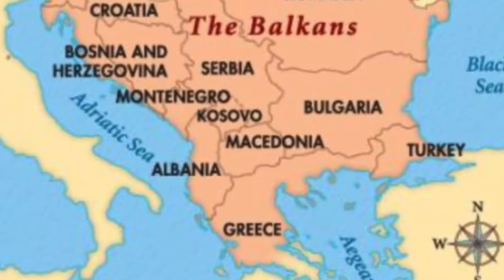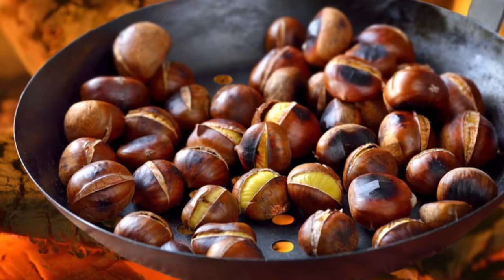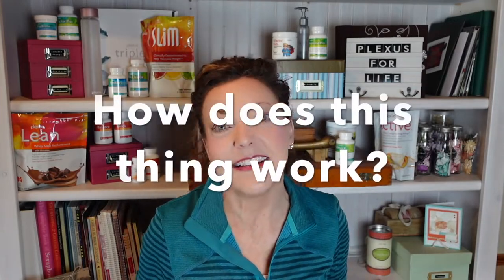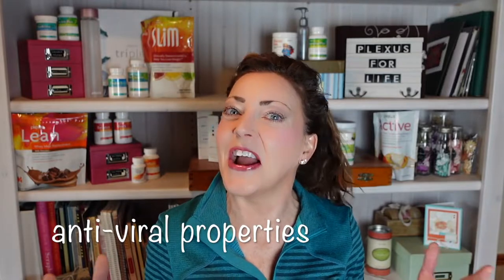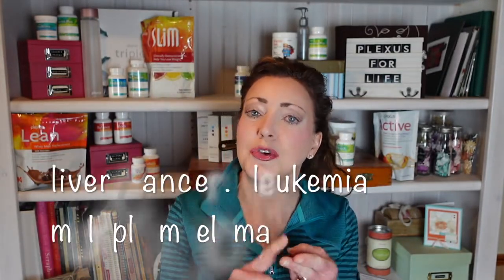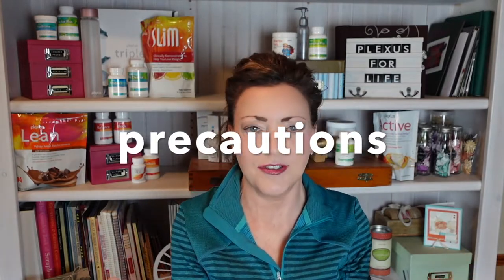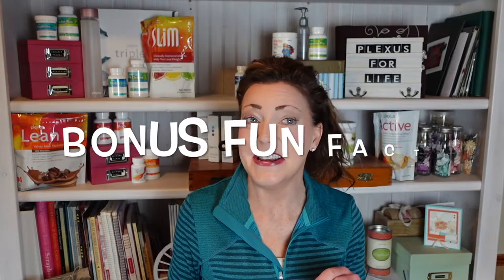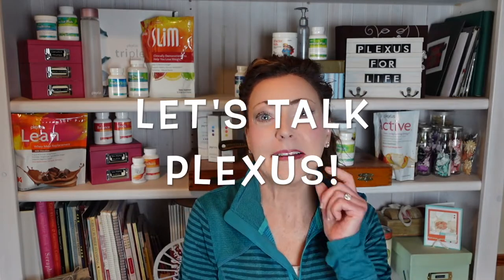HORSE CHESTNUT SEED.....Supplement Sunderday. What they didn't teach me in pharmacy school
reviewing HORSE CHESTNUT SEED and it's benefits..  Identifying specific Plexus products containing this amino acid
Check out my Plexus link to see how you can supplement your diet with premium products ...

I encourage you to research these ingredients on your own to make the best decision for your health.